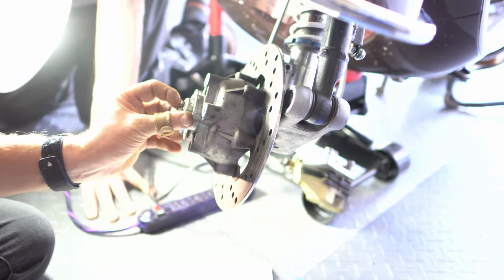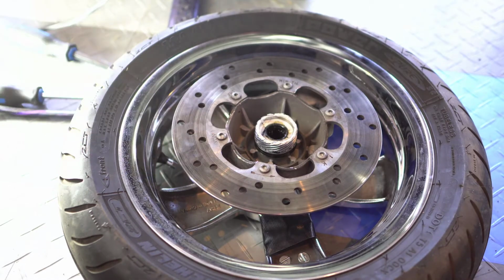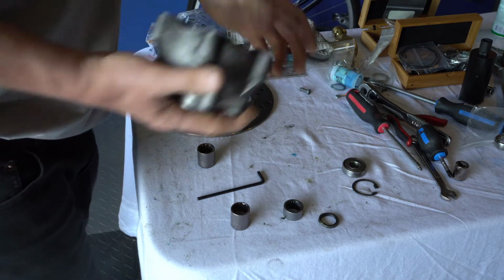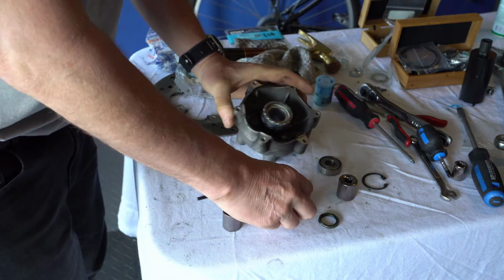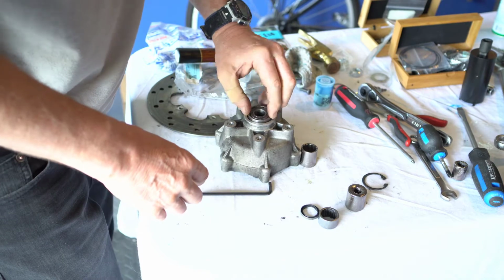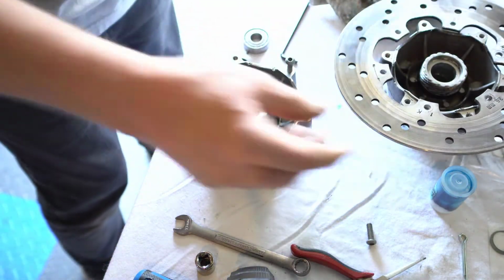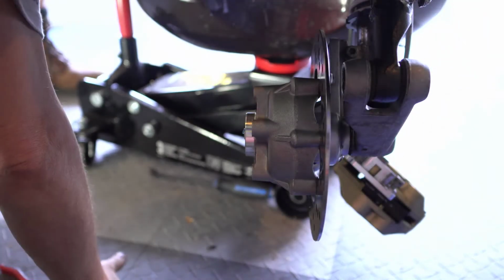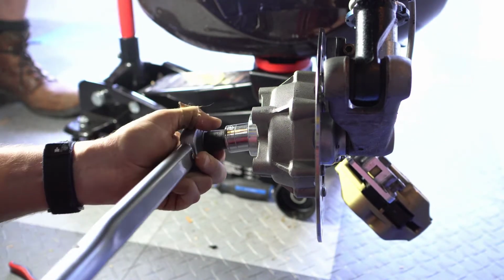Vespa GTV-300 Wheel Hub and Bearings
Vespa 250/300 Wheel Hub and Bearings Change